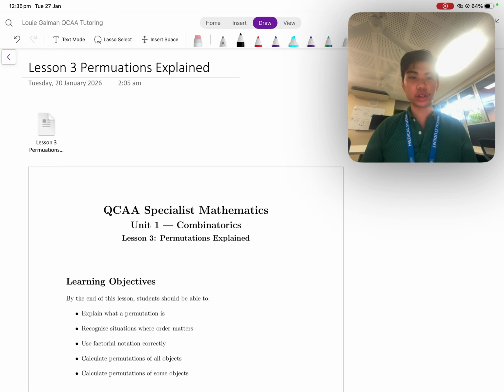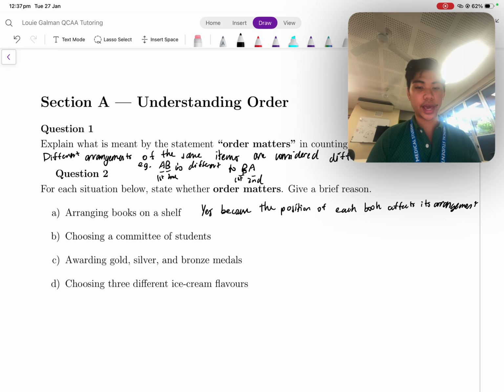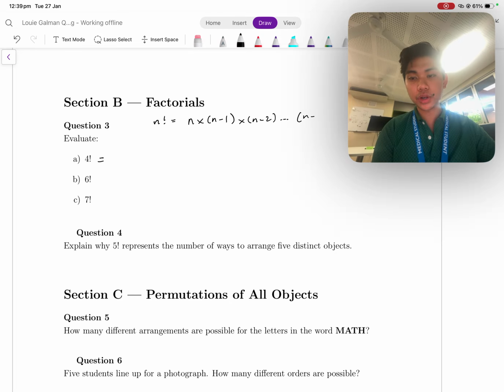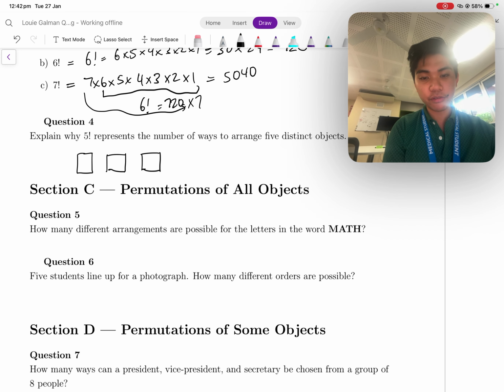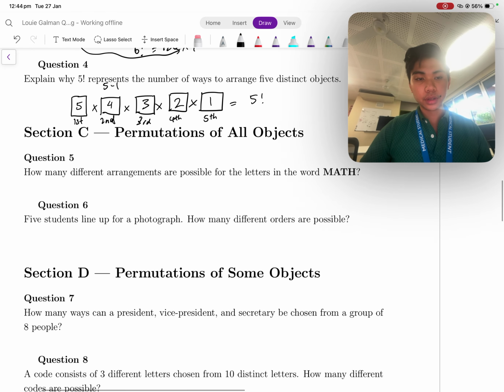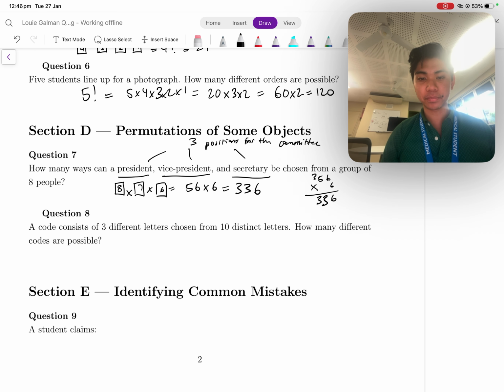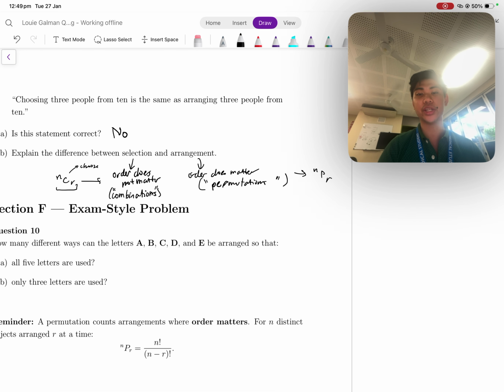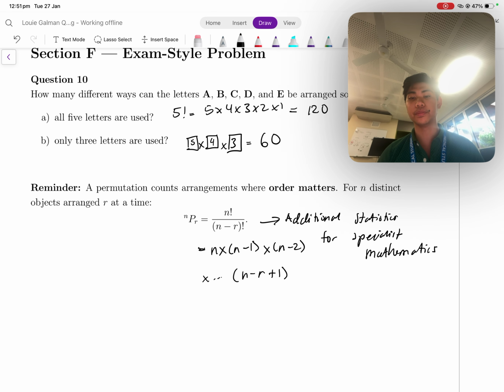Permutations Explained (How to Solve Counting Problems Step-by-Step)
Struggling with permutations? In this video, you’ll learn how to solve permutation problems step-by-step so you can confidently handle counting questions in exams.

We explain what permutations are, when to use them, and how to apply the permutation formula correctly. This is a key concept in combinatorics and is essential for solving more advanced topics like probability.

Whether you’re studying Specialist Mathematics or just need a clear explanation of permutations, this lesson will give you a simple and reliable method.

What you’ll learn:
What permutations are
When to use permutations in counting problems
How to apply permutation formulas

Louie offers one-on-one tutoring and structured Specialist Maths support for students who want extra guidance, exam preparation, or help staying ahead.

Tutoring is available online and aligned with the QCAA Specialist Mathematics syllabus.